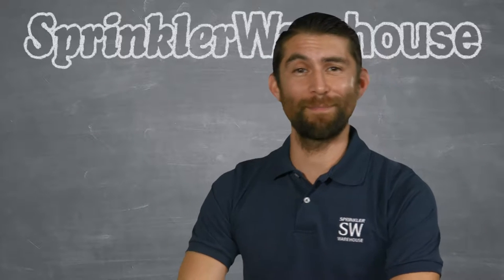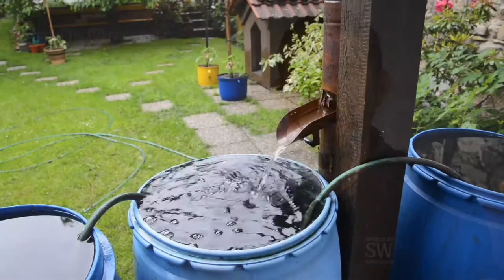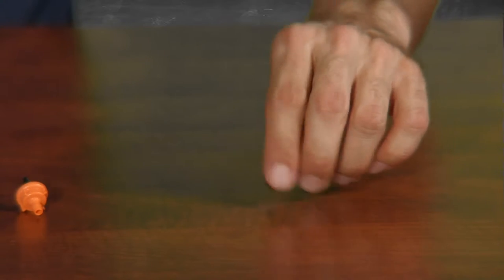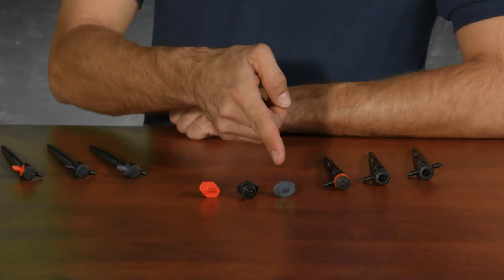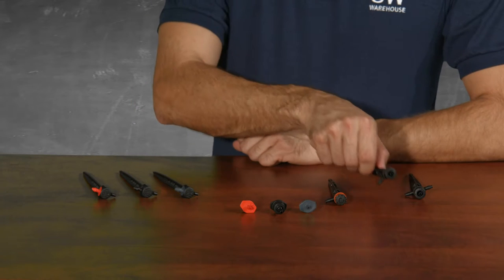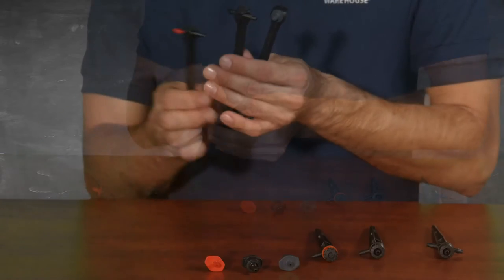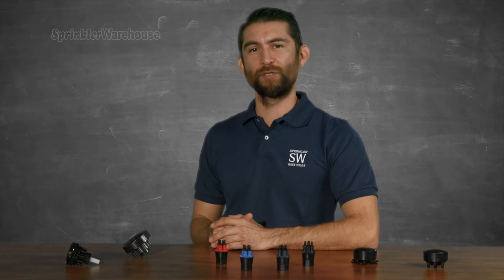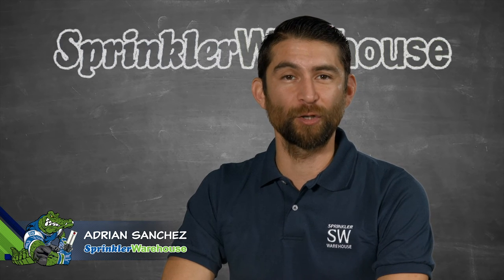Pressure Compensating Emitters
Adrian Sanchez the Sprinkler Warehouse pro gives you the low down on using Pressure Compensating Emitters available in your sprinkler system.